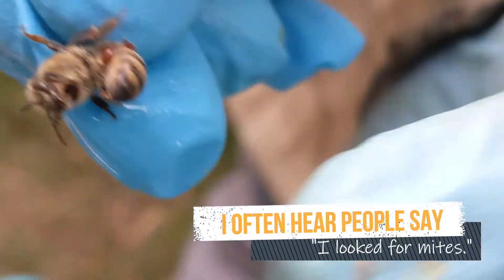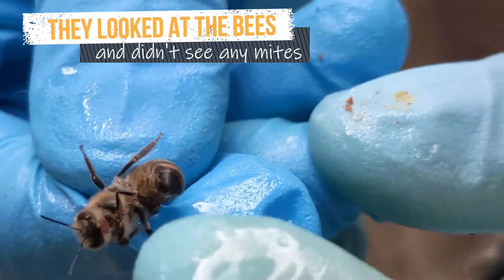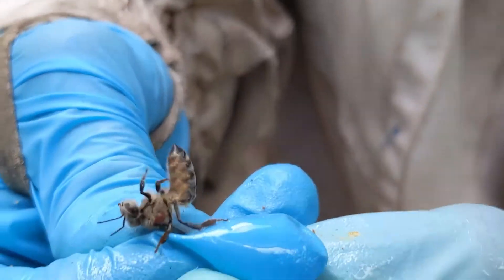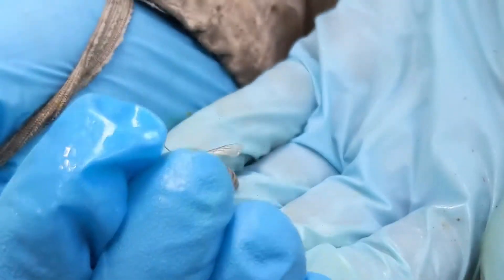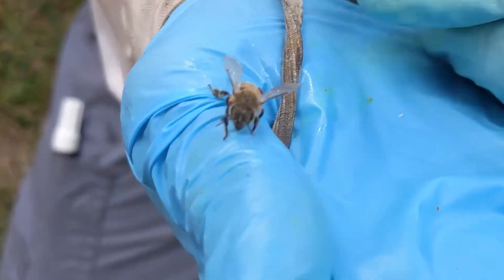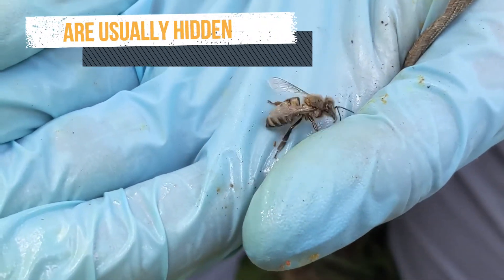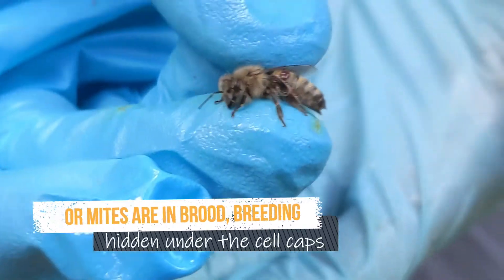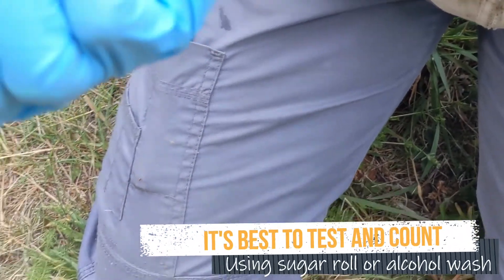Varroa Mites on a Young Bee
So, you looked at your bees on the frames crawling around and didn't see any mites. You might think this means they don't have mites on them at all. In this short video, you'll see how varroa mites are masters of disguise and can hide so well as to not be visible to the naked eye. Monitoring with sugar rolls, sticky board drops, or alcohol washes is integral to protecting your bees from an overwhelming mite population, and the diseases that they carry.

This video was edited using Wondershare Filmora.